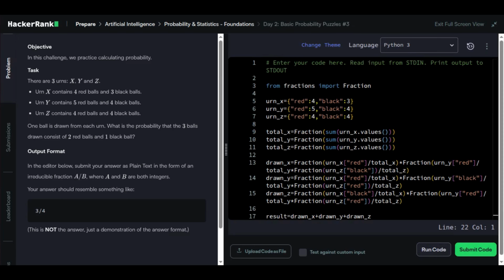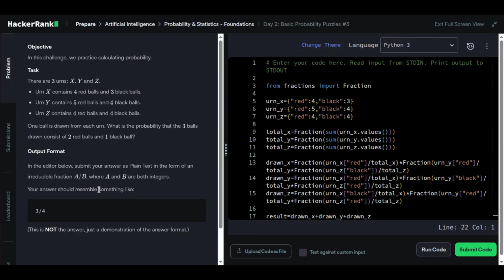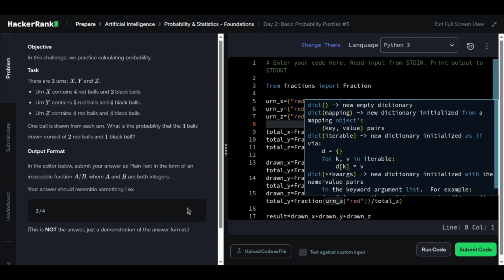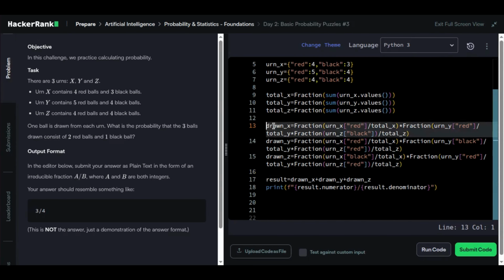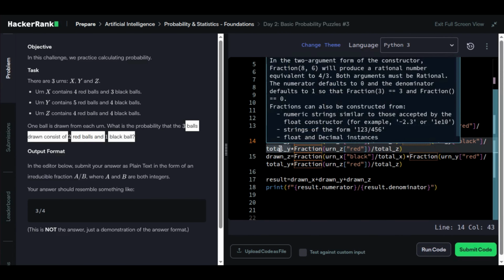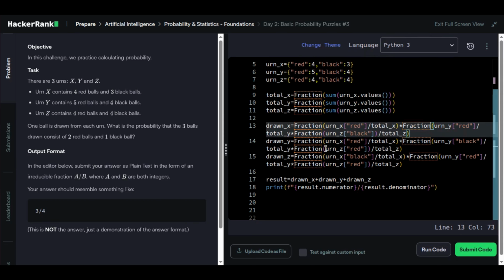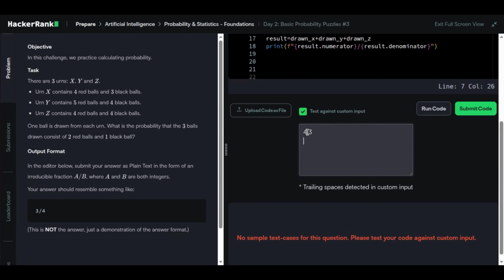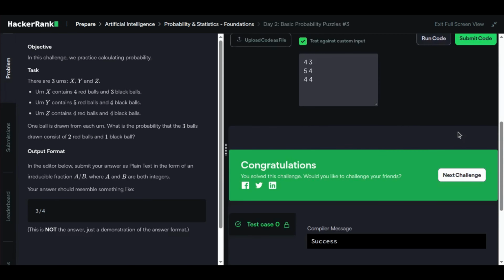Probability Puzzle Solved with Python | Exact Fractions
In this quick Python tutorial, we solve a classic probability problem using three urns, each with red and black balls. The goal? Find the probability of drawing exactly 2 red balls and 1 black ball.

Instead of using floating-point math, we go precision-first with Python’s `fractions.Fraction` to get an **irreducible fraction** as the output.

🧠 What you'll learn:
- How to model probability problems in Python
- How to use dictionaries for urn setups
- Why `fractions.Fraction` is better than floats

👨‍💻 Code walkthrough, logic explanation, and final answer — all explained clearly!